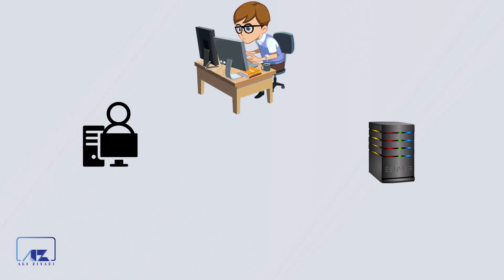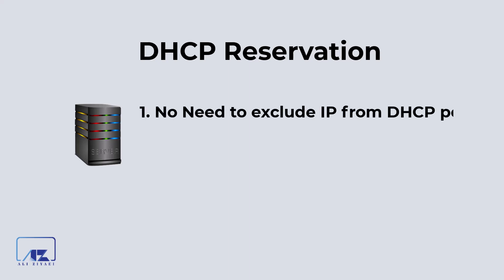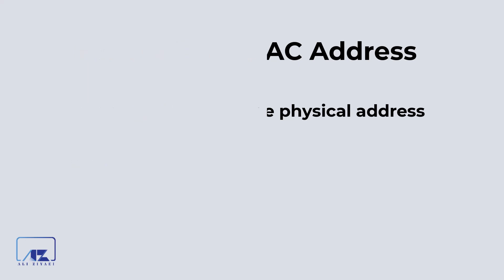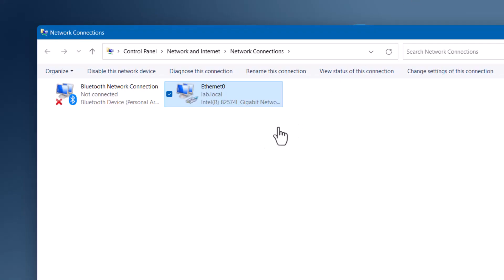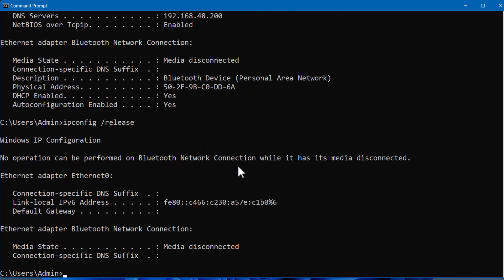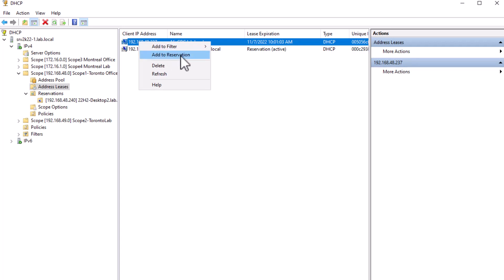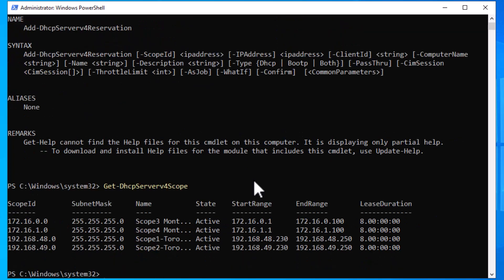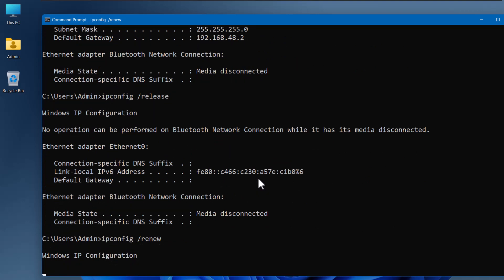How to Master DHCP? | Part5, DHCP Reservations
How to Master DHCP? | Part5, Reservations

A reservation is an IP address associated with the MAC address of a DHCP client to ensure that when the client requests an IP address, it always gets the same one along with any configured options. The IP address in the reservation must fall within the same subnet as the scope and uses the same subnet mask that’s configured for the scope. If options are configured for the reservation, they take precedence over options configured at the scope or server level (discussed later in “DHCP Options”). A reservation address can be any address in the subnet defined by the scope’s address range and can even be within an exclusion range.

⌚ Timestamps:
00:00 Intro
02:52 Create Reservation with GUI
04:02 Find Client MAC address
05:01 Check Reserved IP on client
06:34 How to delete Reservation
06:59 Create Reservation with PowerShell

📃PowerShell Command used in this tutorial to create Scope
Ipconfig /all
Ipconfig /release
Ipconfig /renew
Get-Command *reserve*
Get-Help Add-DhcpServerv4Reservation
Get-DhcpServerv4Scope
Add-DhcpServerv4Reservation